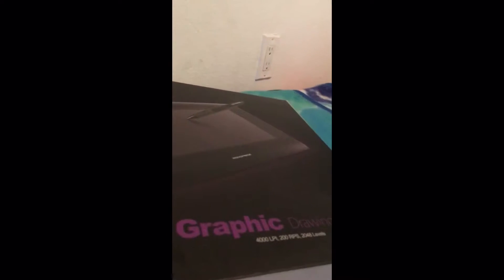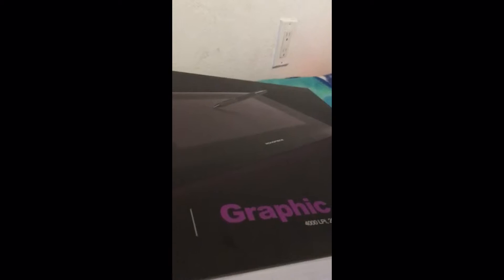I got a new draw tablet!!!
I will be able to make compooter animations now